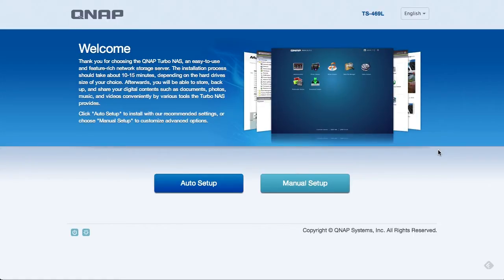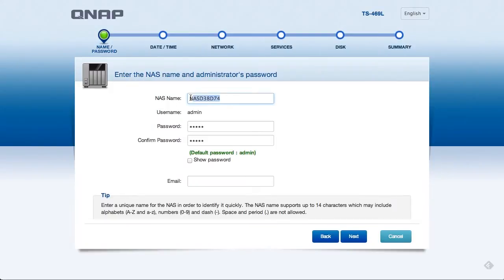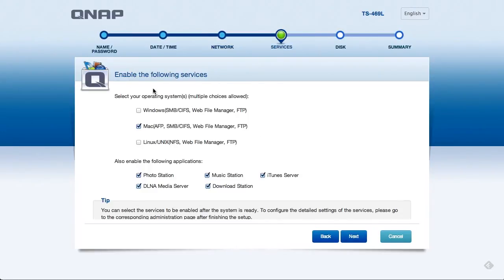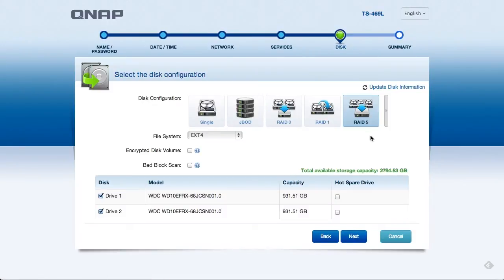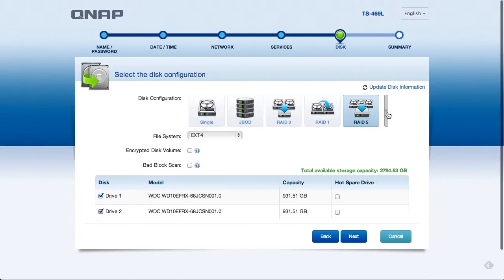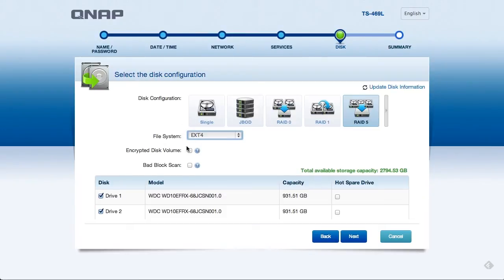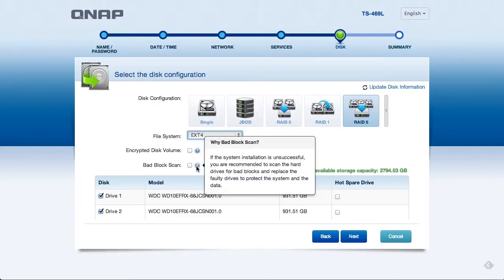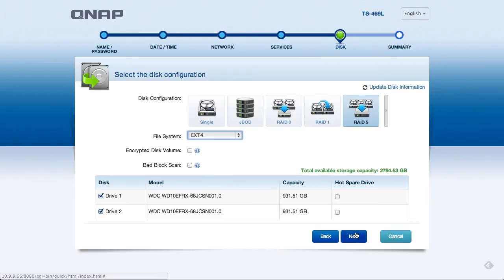QNAP TS-469L NAS Initialization Process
Pricing & Availability (Amazon)